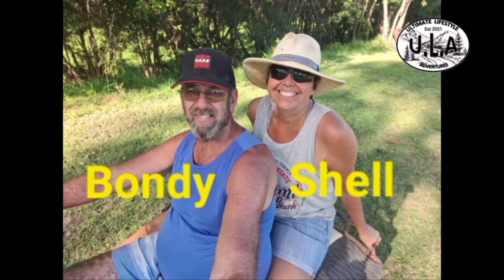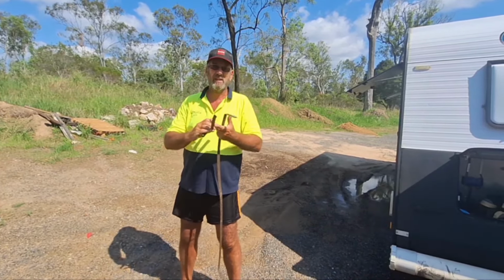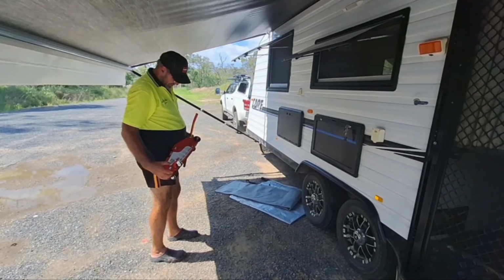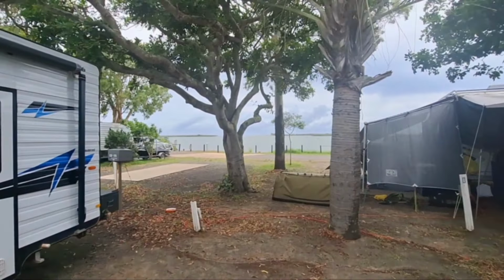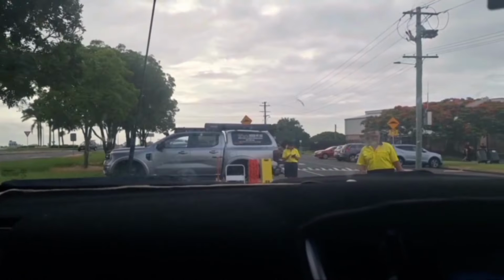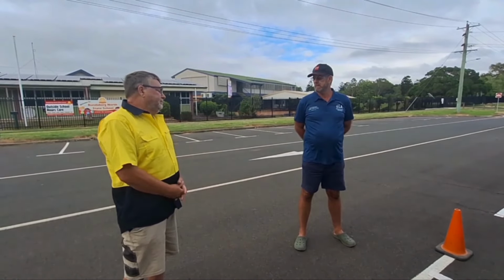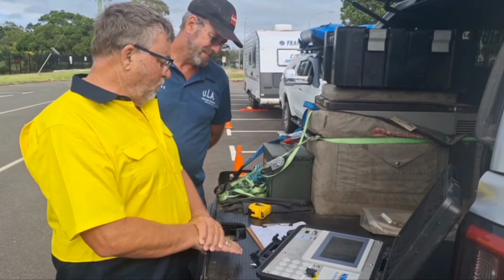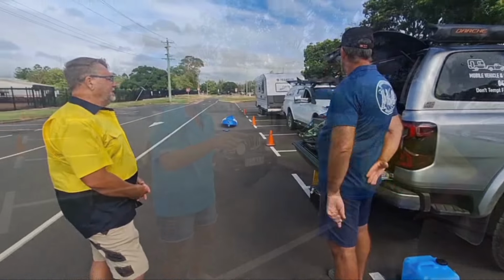Miara Holiday Park, Weigh Your Rig. Checking setup Weight.